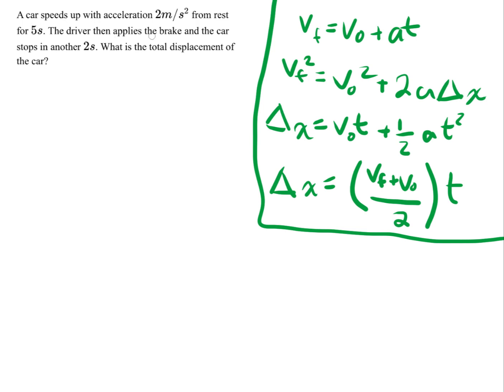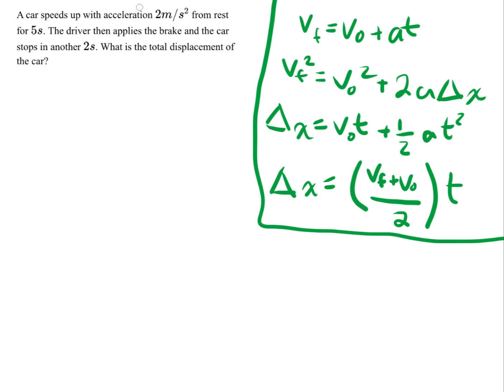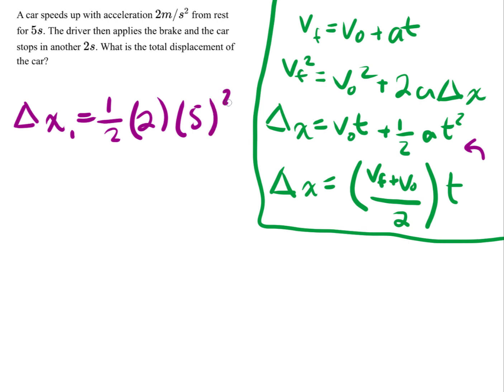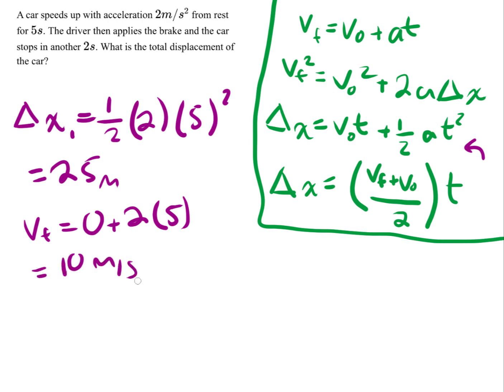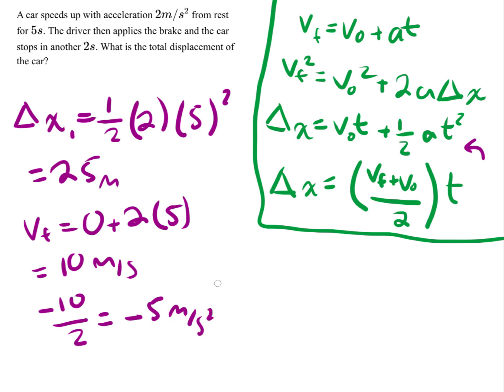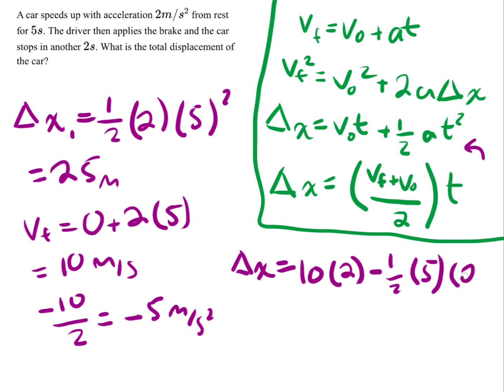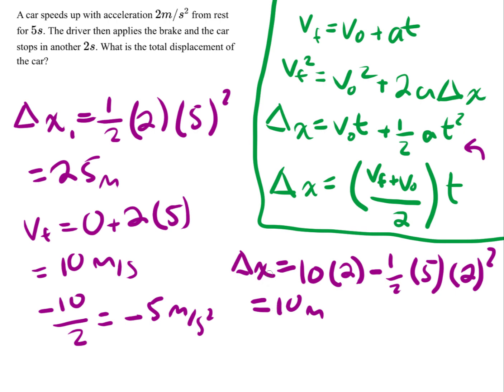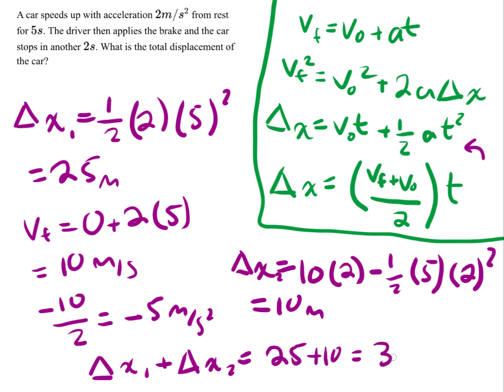Braking Car Displacement - Physics Master for College Physics, AP/IB Physics, and SAT Physics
This video shows you have to calculate displacement of a braking car with kinematics equations.